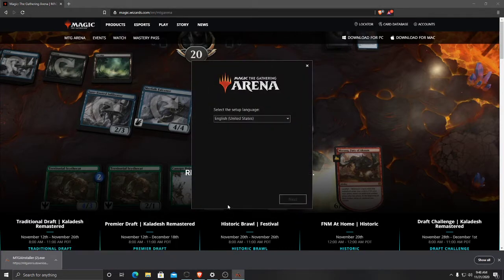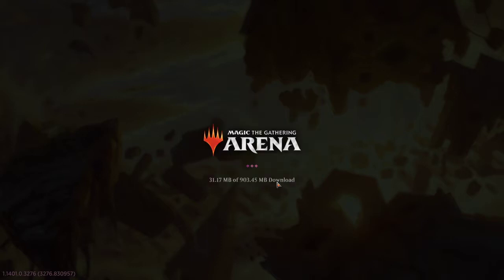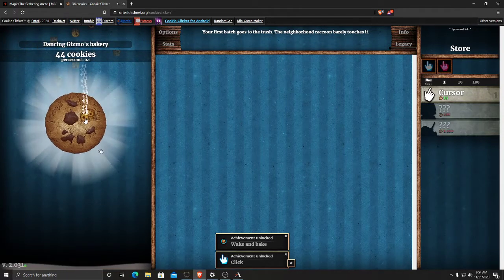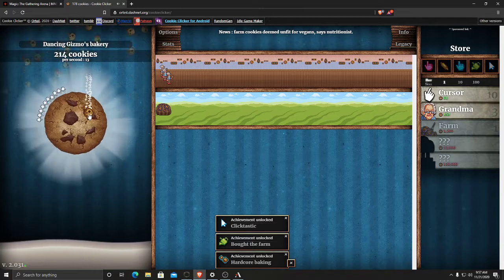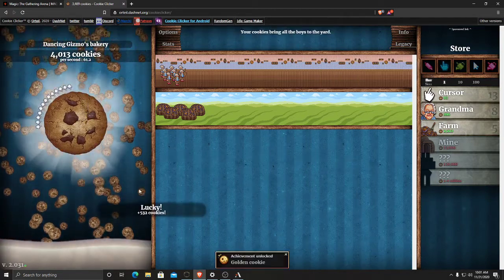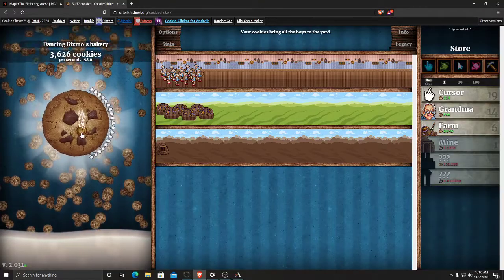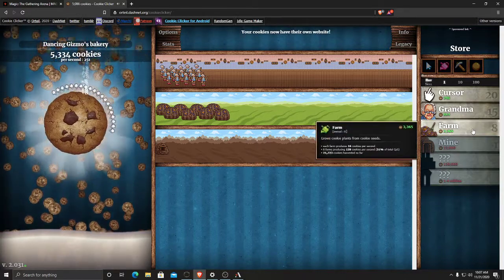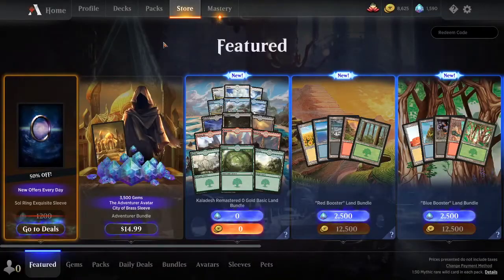How to install Magic the Gathering Arena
Installing Magic the Gathering Arena on a Windows 10 PC